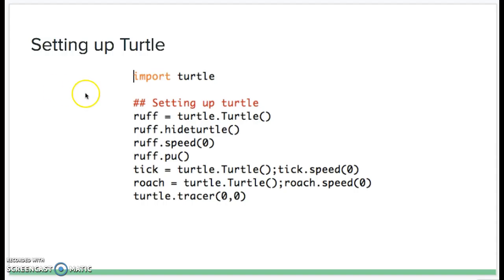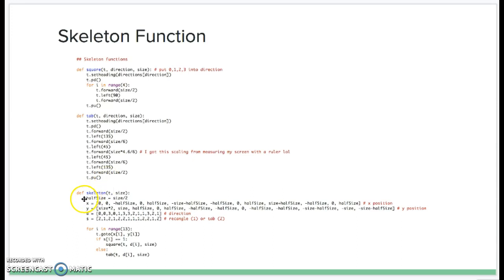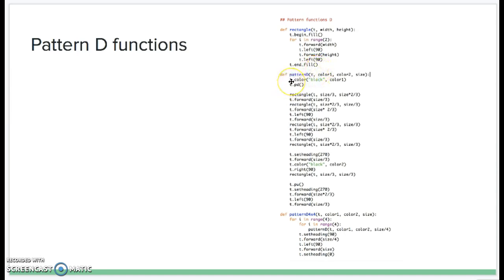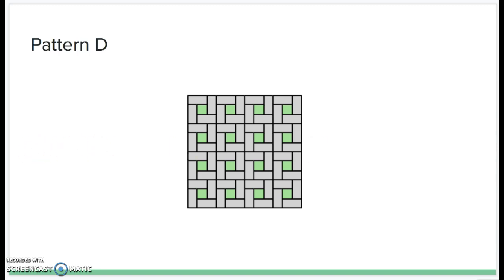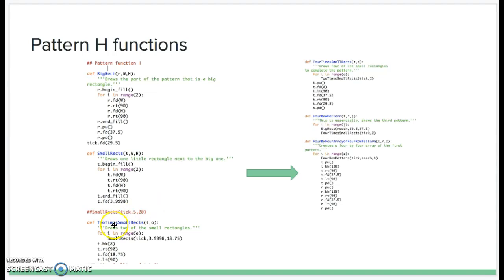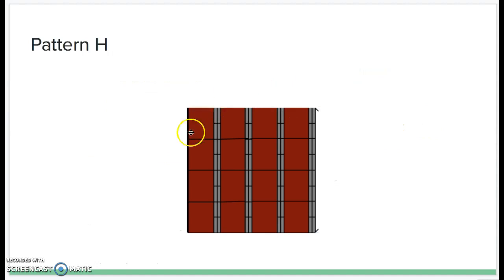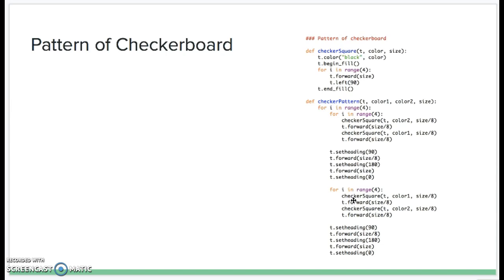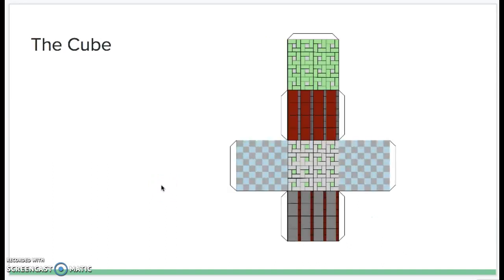The Cube CSC 110 Final Project